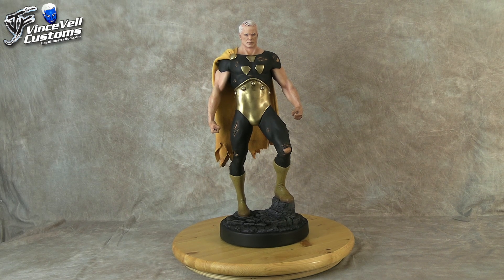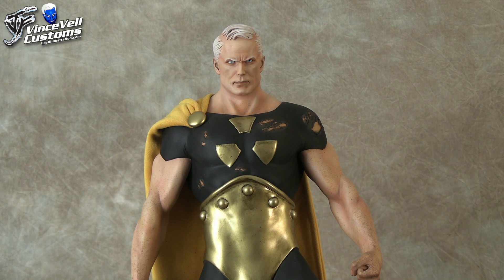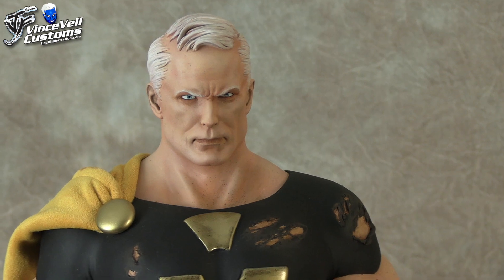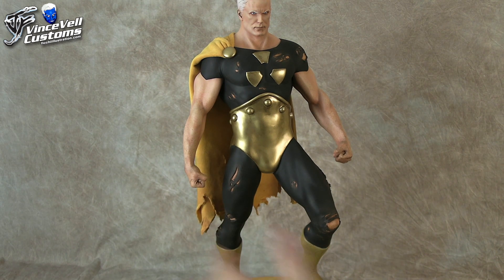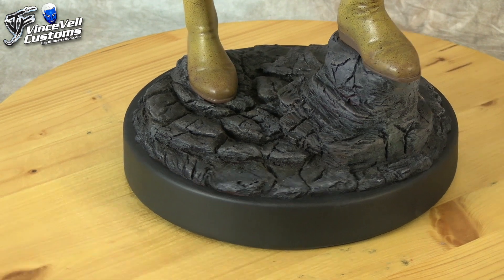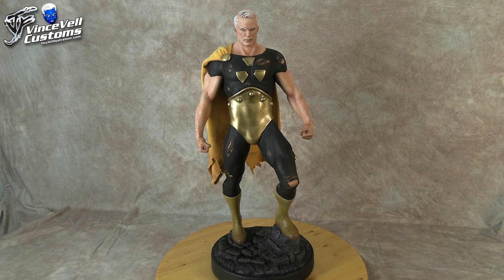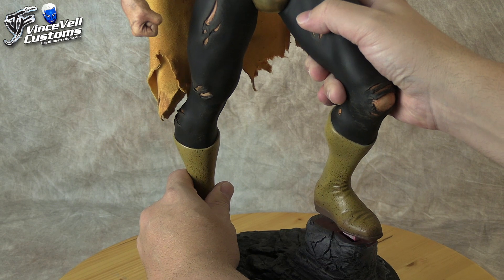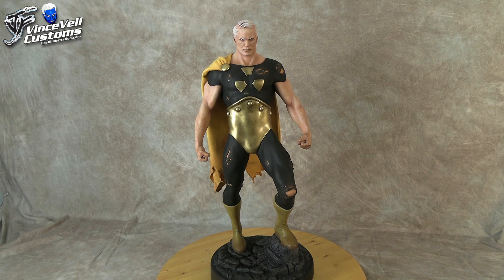Hyperion Earth X Custom Statue from Sideshow PF Superman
Hay Guys

Ok I did a video yesterday on my updated web site but had the wrong info for Ashleys web site who helped me set up my wen site since I wanted to give him a shout out.
So check out his site and YouTube page for helping me out.